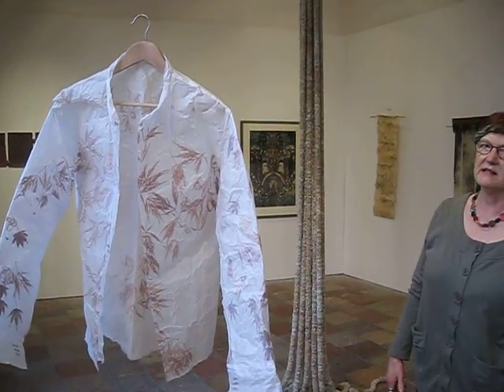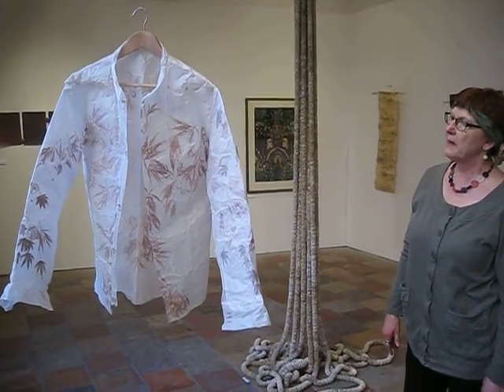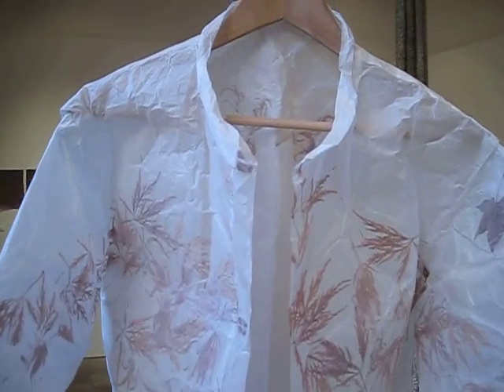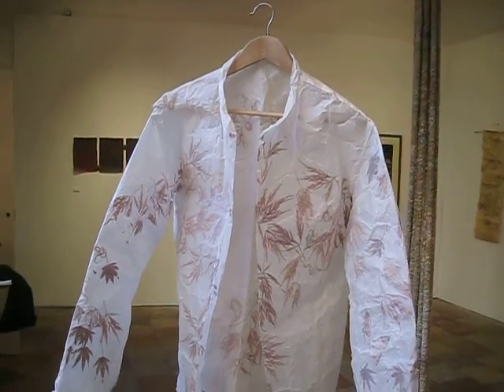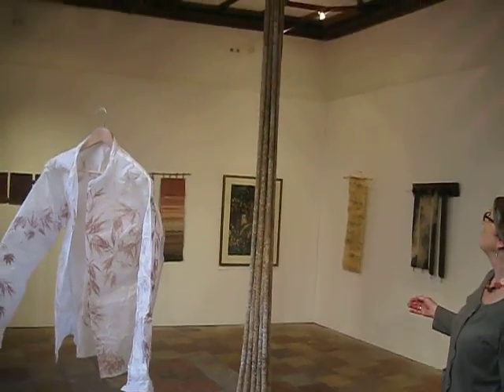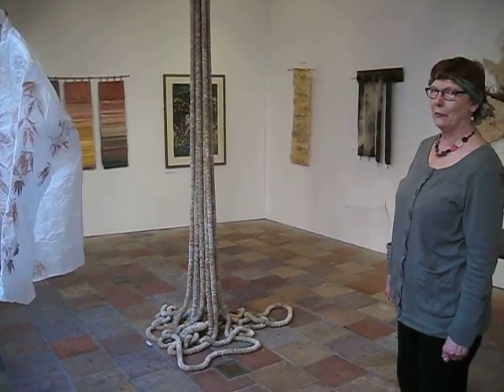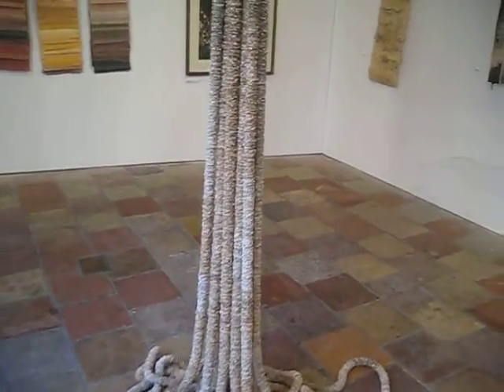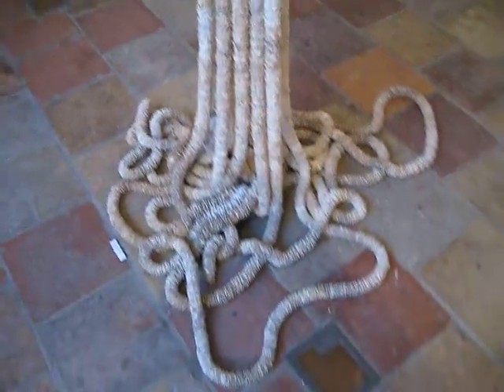Paper Art Soul Prue Dobinson 17 Susanna Cianfarini